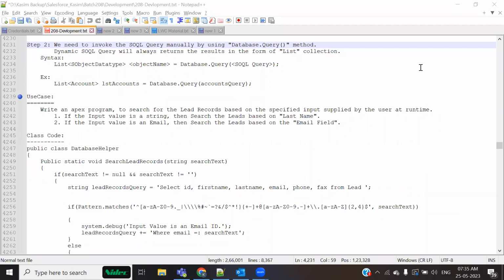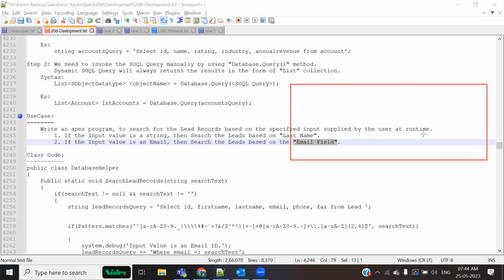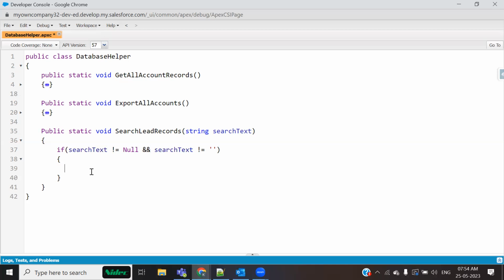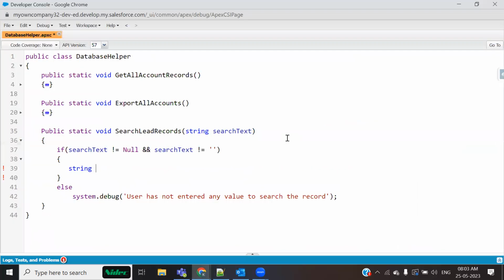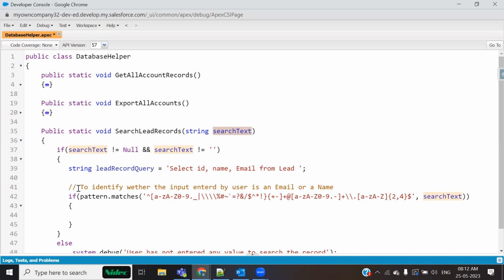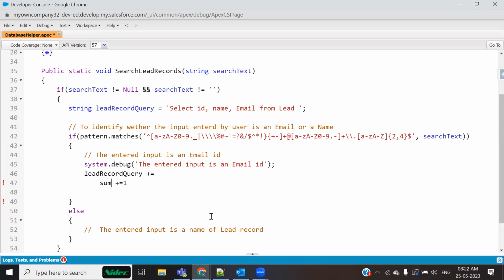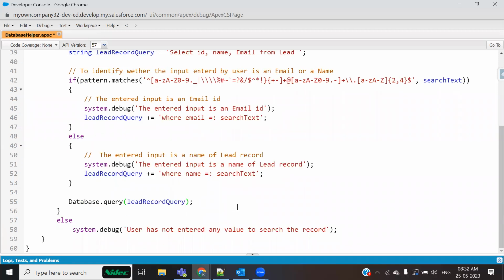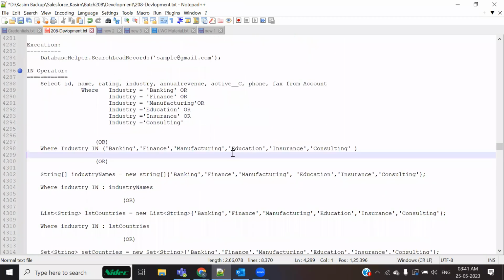Session31 Dynamic SOQL